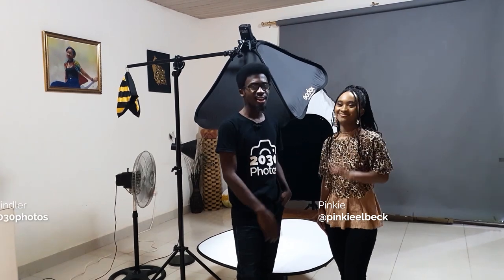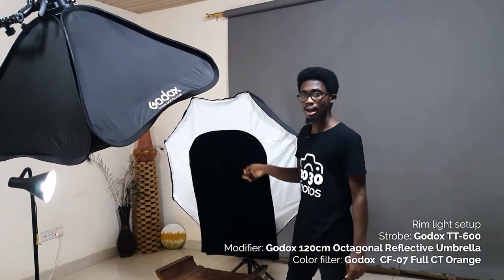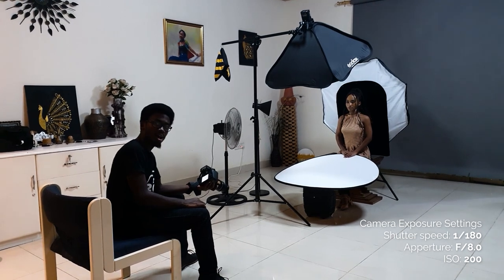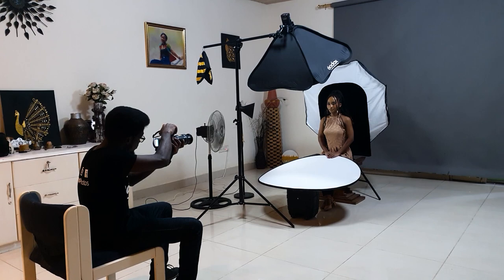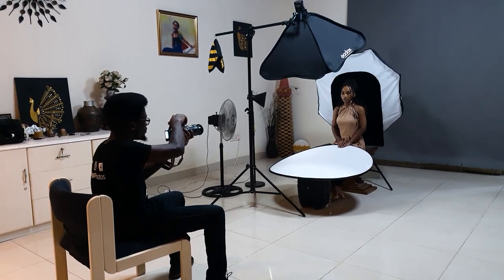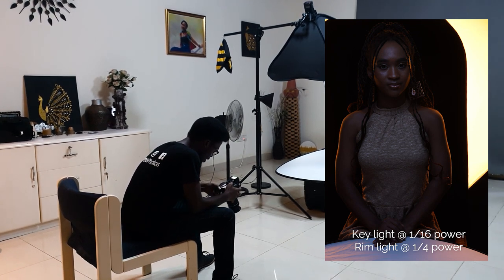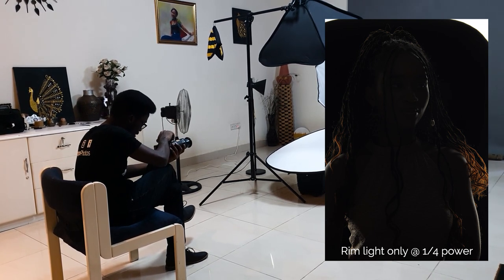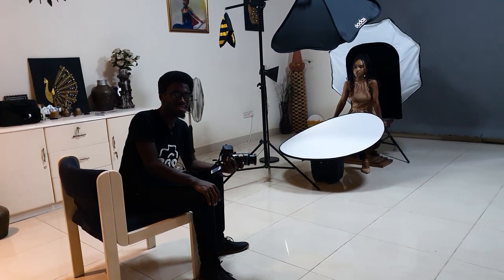Two (2) Light Dual Tone Photography Studio Setup with Gels | Godox AD 200 Pro | Canon EOS RP | TT600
Behind the scenes of my photoshoot sessions in my photography studio using 3 lights with Colored Gels.

Gear Used:
Canon EOS RP
Viltrox EF - EOS R Mount Adaptor
Canon EF-S 18-135mm F3.5-5.6 IS
Lighting Trigger: Godox X2T-C

Gels: Godox CF-07

Keylight:
Godox AD200 Pro
Godox 80×80cm Softbox
Godox CF-07 Just Blue (For dual tone)

Rim Light:
Godox TT600
Godox 120cm Deep Octagonal Umbrella
Godox CF-07 Full CT Orange Gel (For dual tone)

Backdrop:
Velvet Fabric material

00:00 Intro
00:38 Lighting Setup Overview
02:33 Camera Gear
03:03 Camera Settings
03:18 A-Light and B-Light
03:33 Testing Dual Tone Lights
08:00 Sample Dual Tone Pictures
08:40 Testing for Normal Lights (No gels)
10:20 Sample Normal Light Photos (No gels)
10:42 Outro